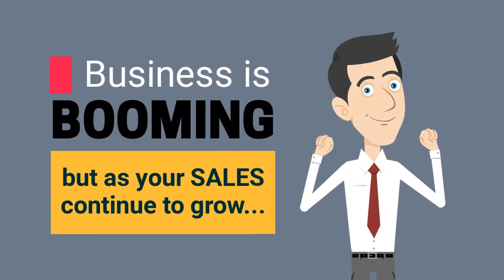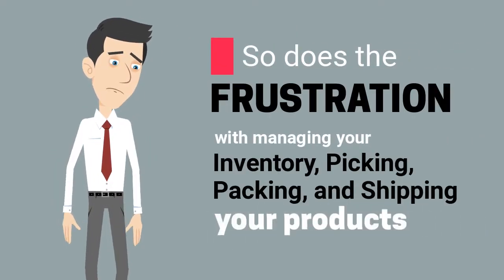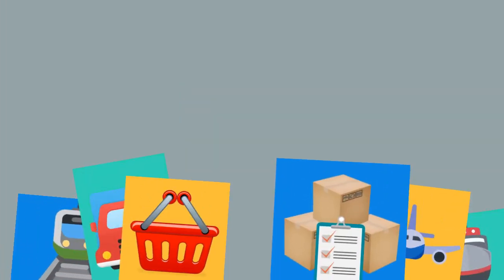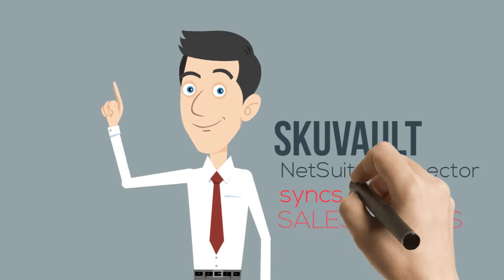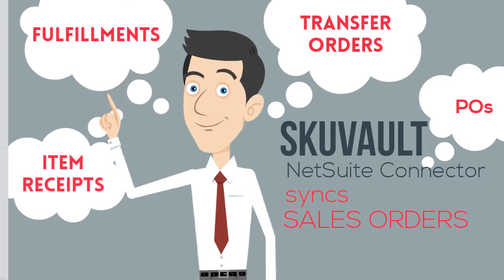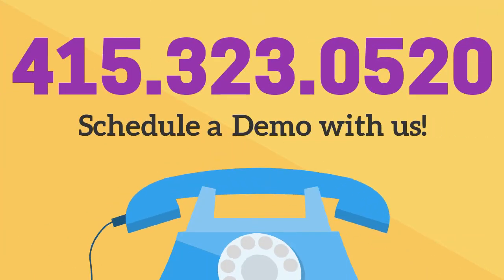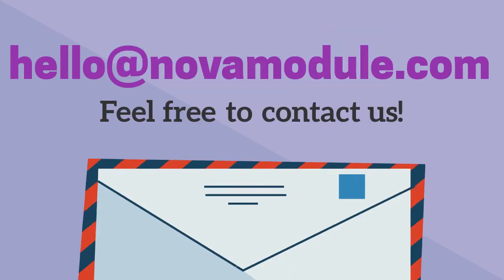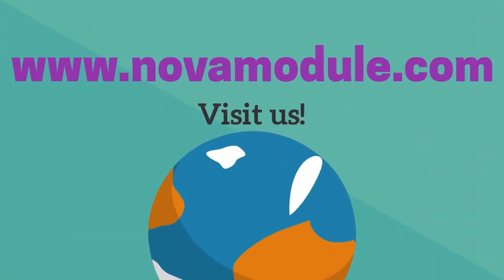SkuVault-NetSuite Connector Integration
SkuVault-NetSuite SmartConnector has many pre-built data flows that satisfy the requirements of various customers.

SkuVault NetSuite connector syncs sales orders, transfer orders, fulfillments, POs and Item Receipts.